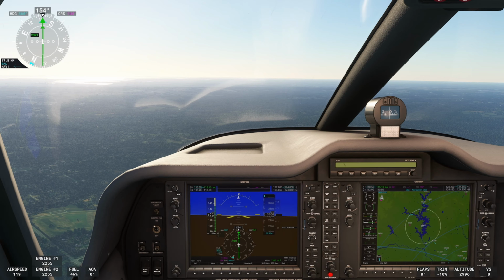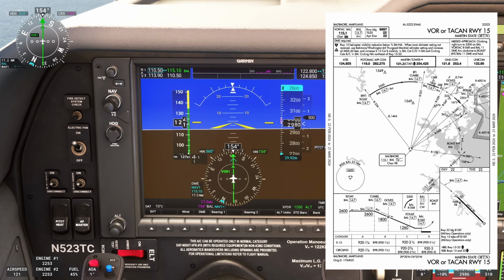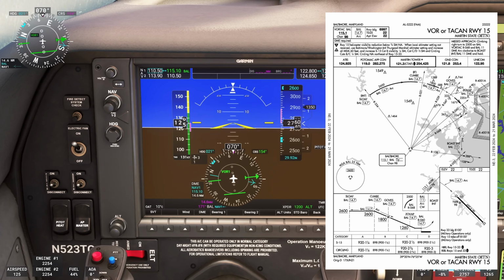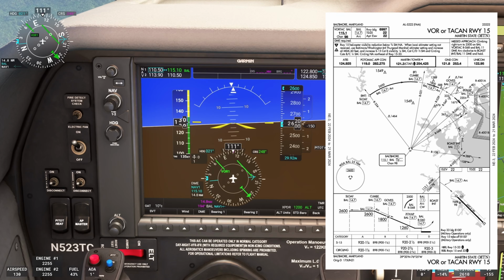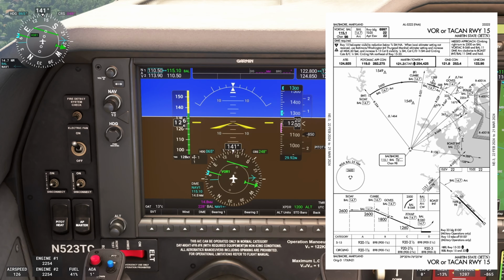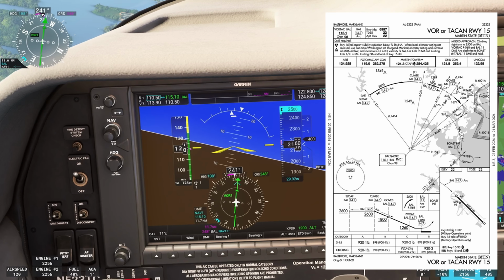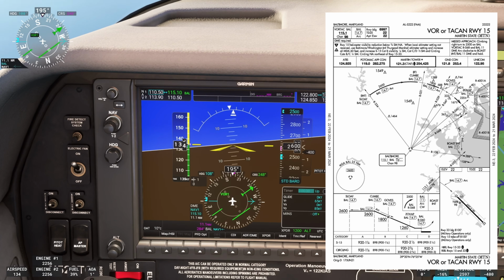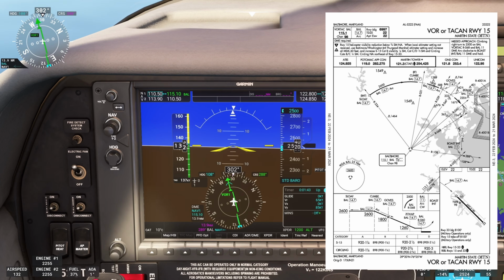IFR : DME Arc Instrument Approach - KMTN VOR Rwy 15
This video is a follow-up to my previous video about flying DME arcs using the bearing pointer method.  Here we fly the approach into KMTN which some people say is one of the more challenging approaches in the country.